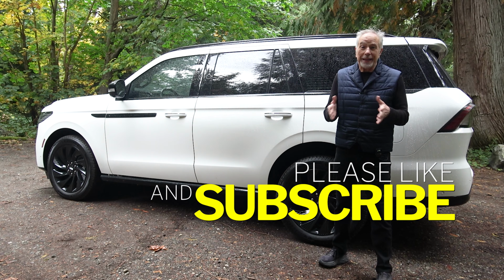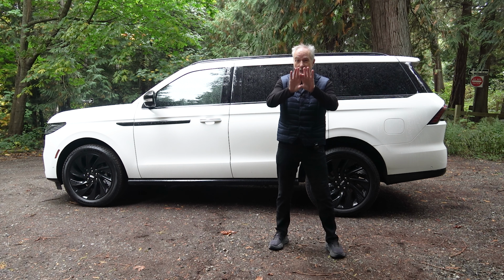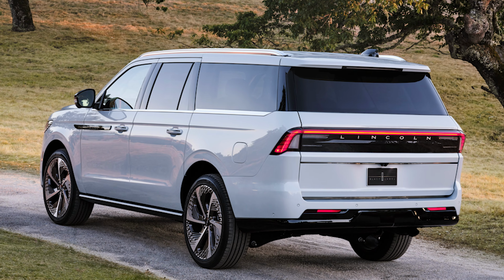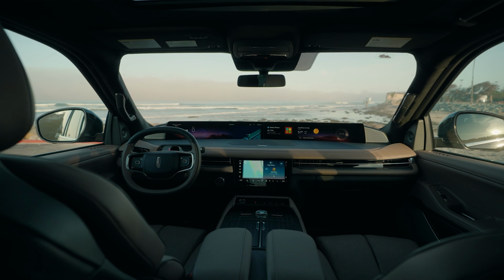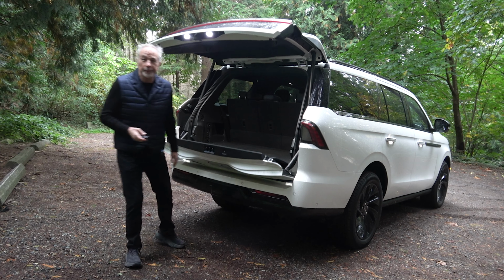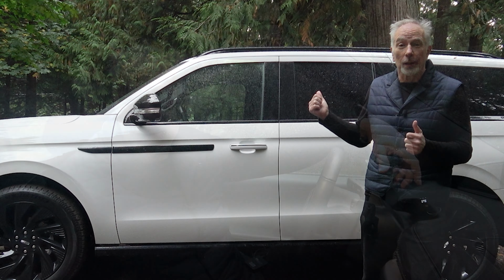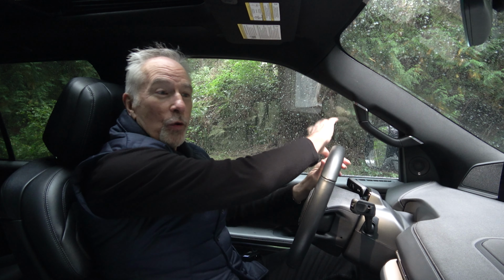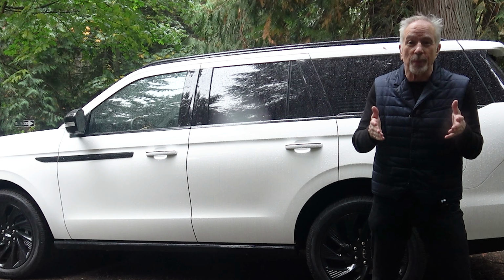2025 Lincoln Navigator Review: Big, Bold, and $130,000 of American Luxury!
The 2025 Lincoln Navigator is a full-size SUV that’s massive, luxurious, and… a little bit of a dinosaur. With a twin-turbo V6 pumping out 440 horsepower and 510 lb-ft of torque, it can tow 8,700 pounds — but it also costs more than $130,000.
In this full review, automotive journalist Jeremy Cato explores what makes the Navigator impressive — and where it struggles to keep up in the age of electrification. From the 48-inch digital display to the tiny 11-inch touchscreen that controls nearly everything, we look at how Lincoln balances power, tech, and comfort.
🚗 Highlights:
• 440 hp twin-turbo V6 engine
• 8,700 lb towing capacity
• Google and Alexa built-in infotainment
• 48-inch digital display
• BlueCruise hands-free driver assist
• “Rejuvenation Mode” relaxation feature
👎 What’s Not So Great:
• $130,000+ price tag
• Small main touchscreen
• Soft handling and body roll
• Tight urban parking
💬 Would you buy a big gas-powered luxury SUV in 2025?
📸 Follow Jeremy Cato:
X / Twitter: @JeremyCatoAuto
Timecodes
00:00 – The $130,000 Dinosaur?
00:34 – Why a Gas SUV Still Makes Sense
01:00 – Performance & Towing (8,700 lbs!)
01:22 – Tech Talk: Google Built-In, 48” Display
01:48 – The Touchscreen Problem
02:06 – Ride & Handling: Comfort vs Control
03:01 – Interior Luxury & Space
03:36 – Features & Oddities (Rejuvenation Mode)
04:15 – Tailgate Design: Smart or Silly?
05:04 – BlueCruise Hands-Free Assist
05:24 – Competitors: Escalade, X7, GLS & More
06:05 – Cabin Feel & Controls
07:07 – Storage & Everyday Usability
07:26 – Final Verdict: Who Should Buy This SUV?
07:49 – Outro & Subscribe Prompt
Keywords for SEO
Primary Keywords:
2025 Lincoln Navigator, Lincoln Navigator review, Lincoln Navigator 2025, Lincoln SUV review, CatoCarGuy review, Jeremy Cato car review
Secondary Keywords:
Luxury SUVs 2025, Lincoln Navigator interior, BlueCruise review, Lincoln Navigator towing capacity, luxury SUV comparison, Escalade vs Navigator, Navigator tech review, Lincoln infotainment